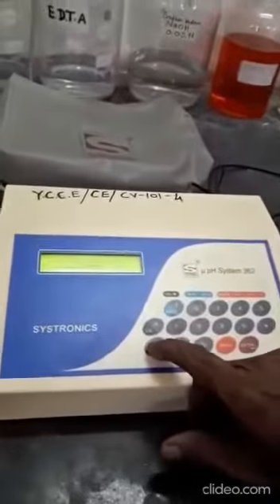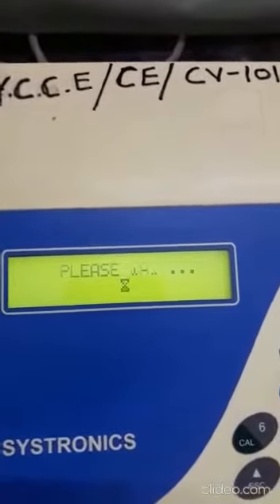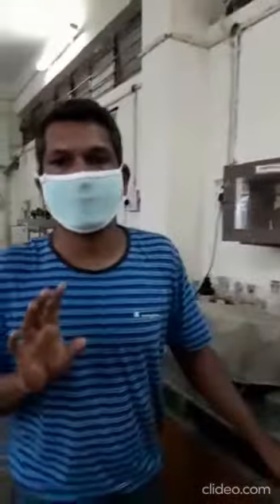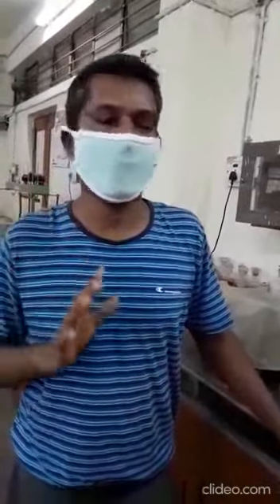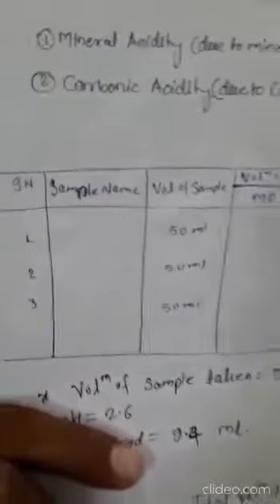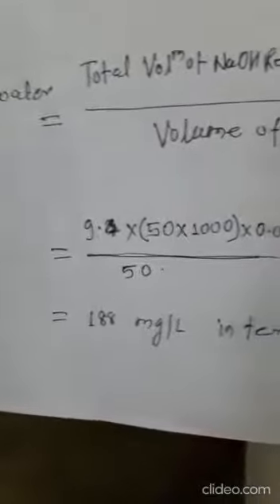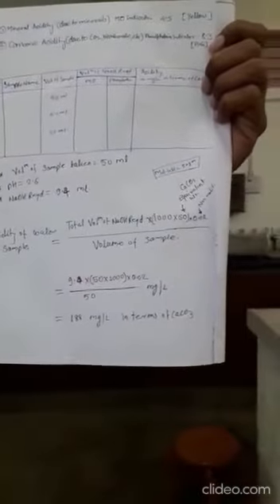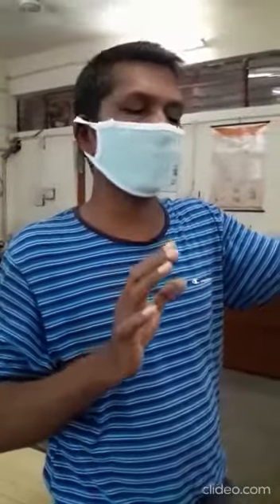2. Determination of Acidity of given water sample by Rajesh Bhagat at YCCE, Nagpur 2020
2. Determination of Acidity of given water sample by Rajesh Bhagat at YCCE, Nagpur 2020